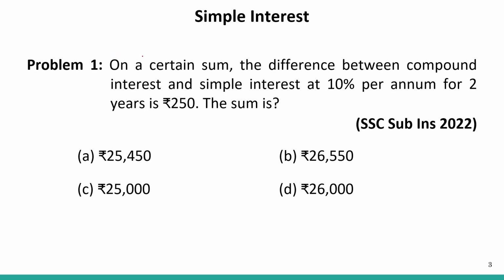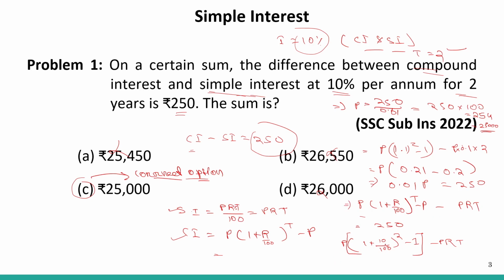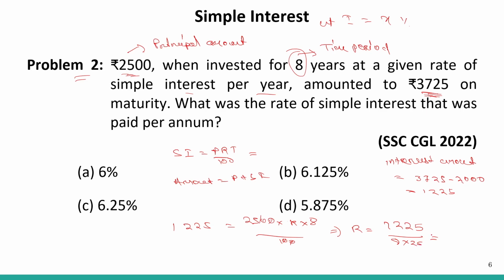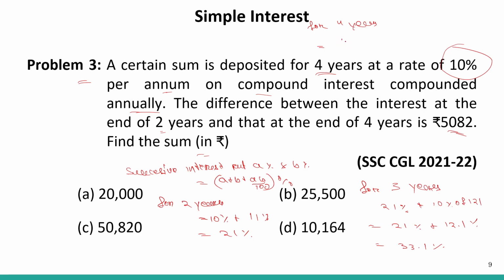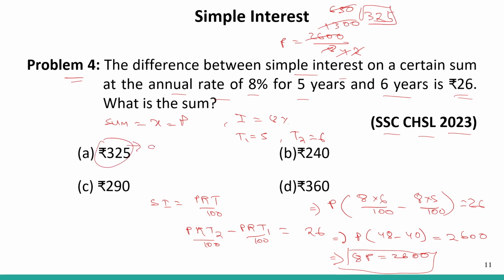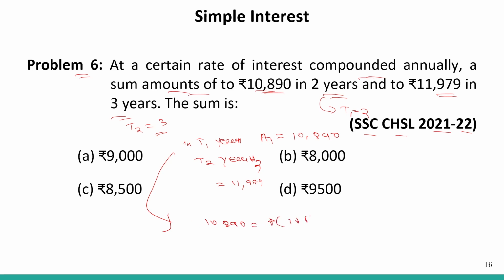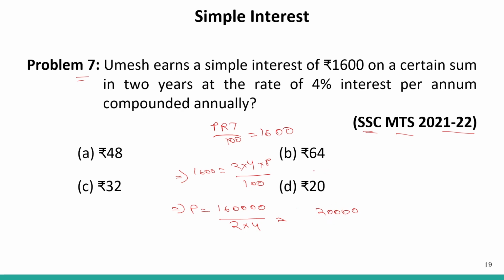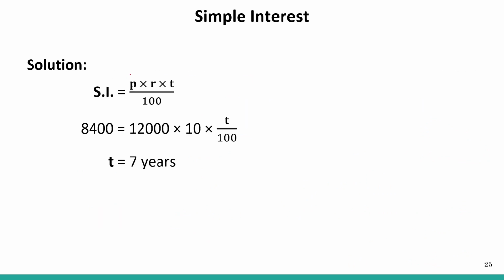Simple Interest Part 4: PYQs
Subject: Quantitative Aptitude
Programme Name: Simple Interest
Course Name: SSC

In this video we have covered the problem that was asked in the SSC exams previous year question paper related to Rate of interest, Time period, Principal amount, Compound Interest vs. Simple Interest

📡 Key Features:
Syllabus-based Content